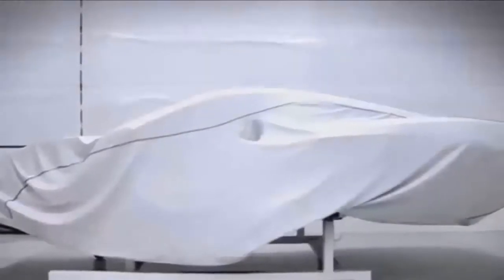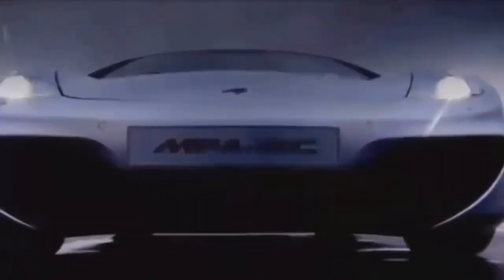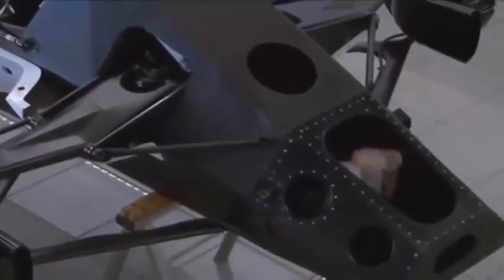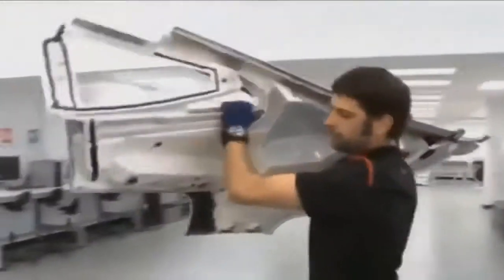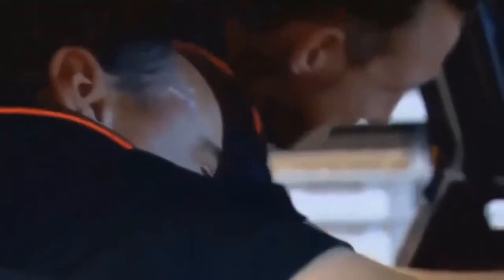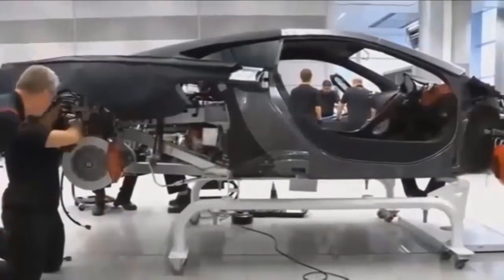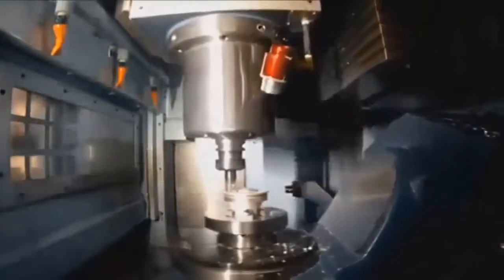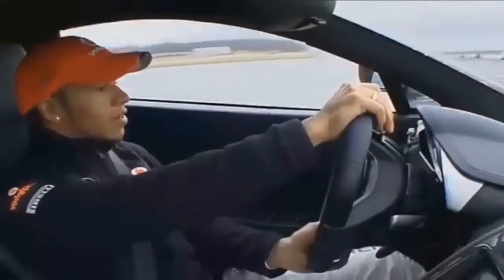Mclaren Supercars - Megafactories Nat Geo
McLaren Automotive replaced McLaren Cars in 2010. McLaren Cars was founded in 1985 by Bruce McLaren the company which went on to release the McLaren F1 in 1992. Between 1994 and 2010 McLaren Cars was registered as a 'dormant company' before the founding of McLaren Automotive in 2010. The new company was originally separate from the existing McLaren companies to enable investment in the new venture but was brought together in July 2017 after Dennis sold his shares in McLaren Automotive and McLaren Technology Group.